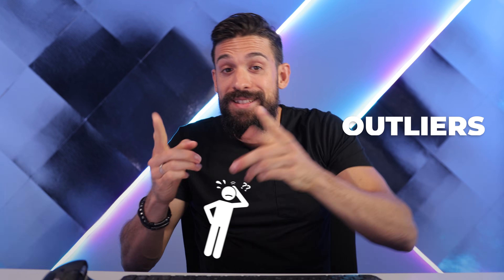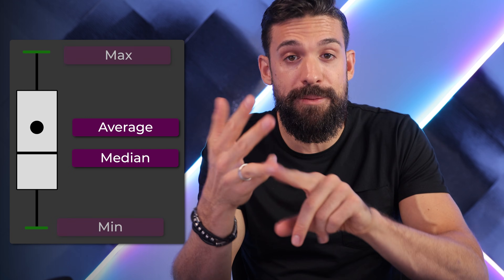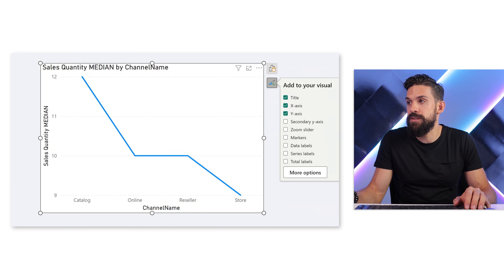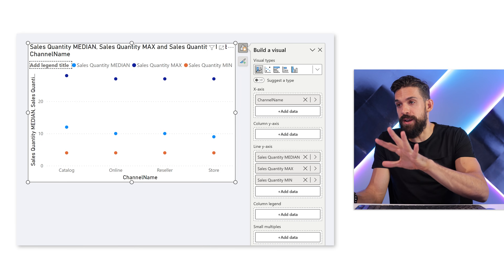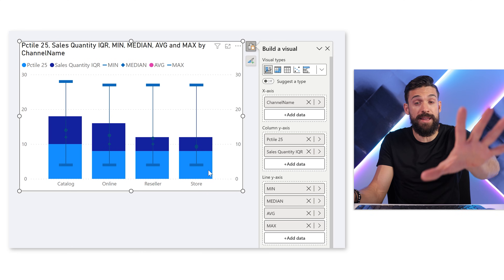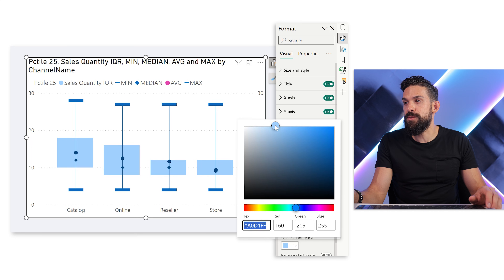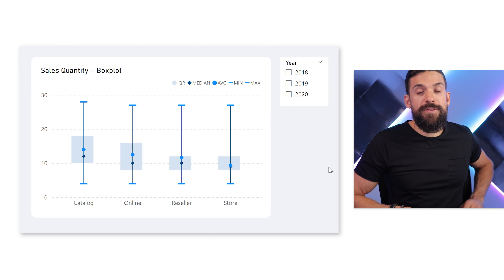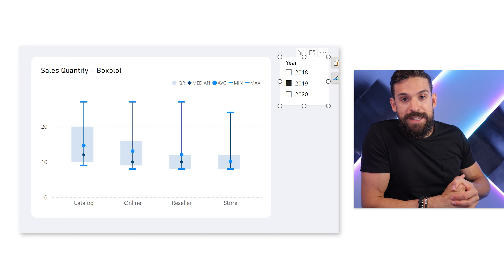Why Your Report Needs a BOX PLOT and How to Build It in Power BI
In this video I go over all the steps to create a box plot visual in Power BI without having to rely on any custom visual. It captures key descriptive data that could reveal valuable insights into your data.

⏱️ TIMESTAMPS ⏱️
00:00 Intro
01:08 Visualizing statistics
08:52 Adding the box
11:17 Refining the formatting
15:58 Box Plot Variation
18:02 End